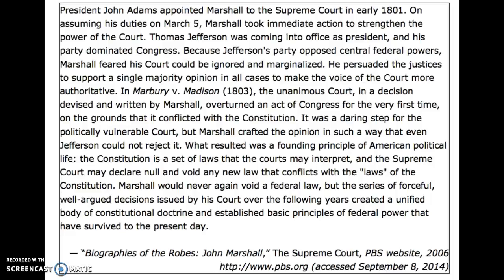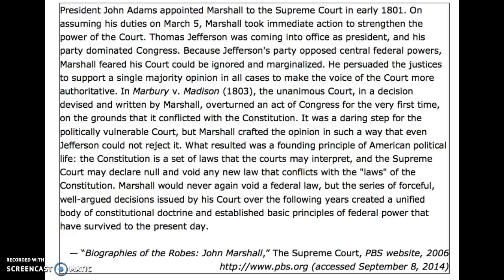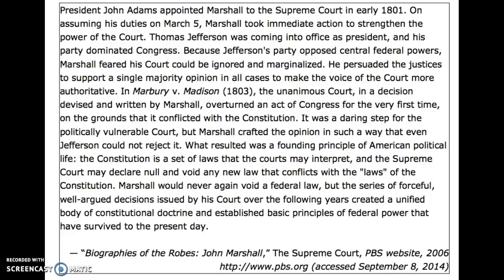tset for dyer